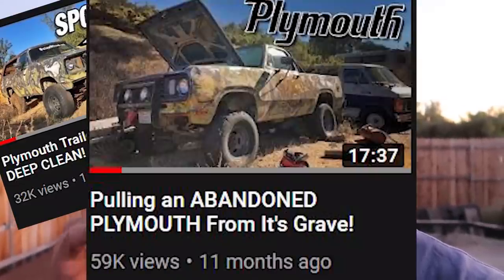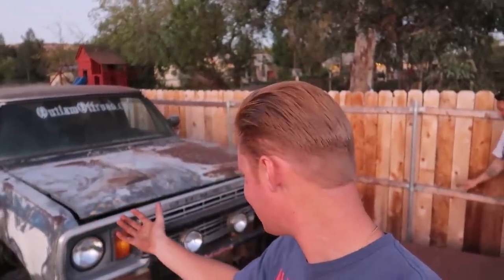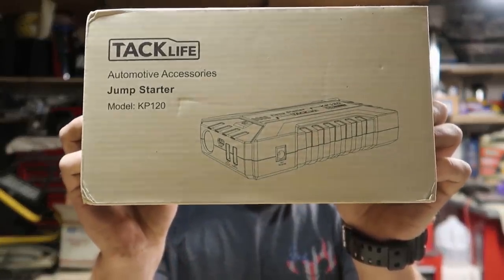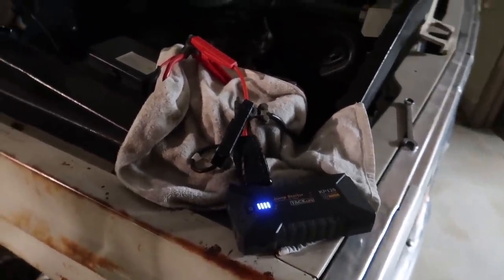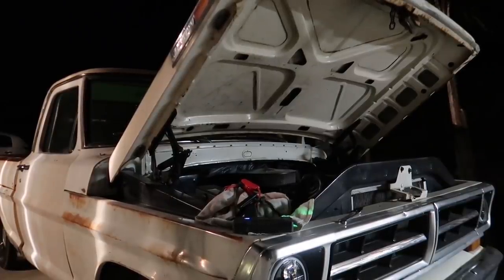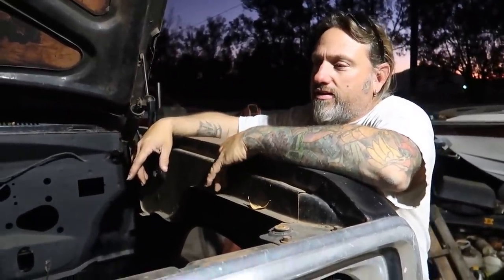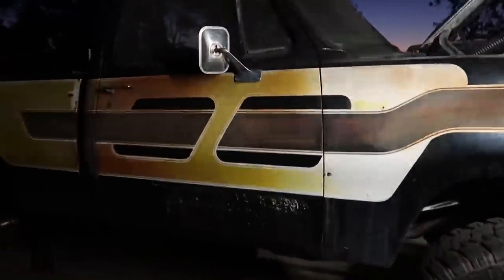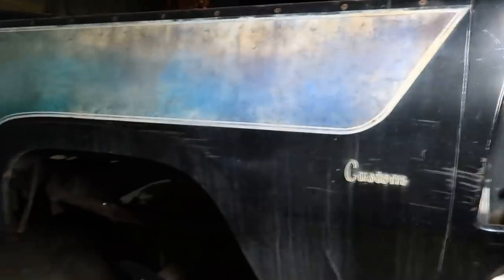Where Has The Power Wagon Been?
Today we're finally able to discuss what the plan is for the Mopars.
TACKLIFE JUMPER PACK:
-CLICK THE LINK BELOW AND USE MY CODE ：]
[1577EZ3L]

SEND ME STUFF! (If you want)
TheCraig909
Ramona, Ca
92065